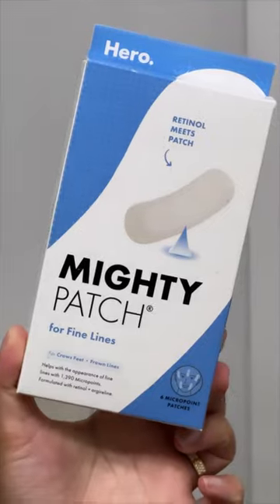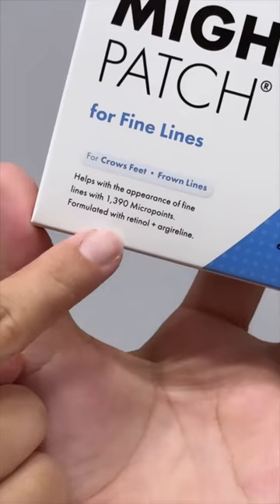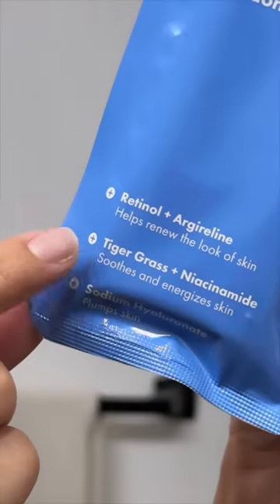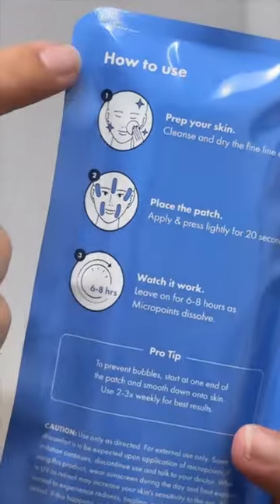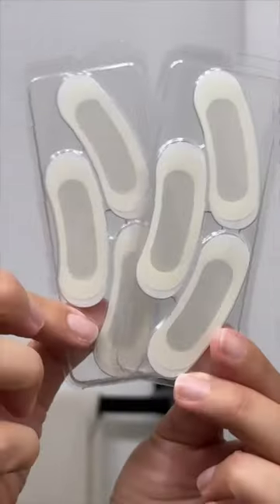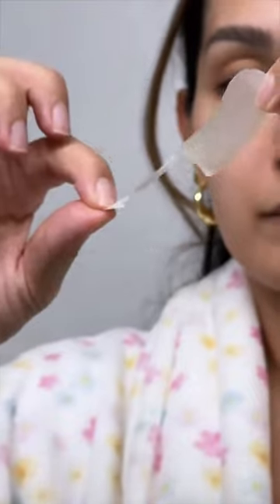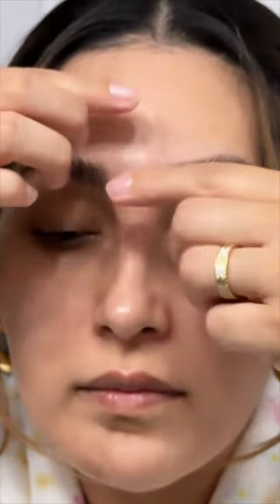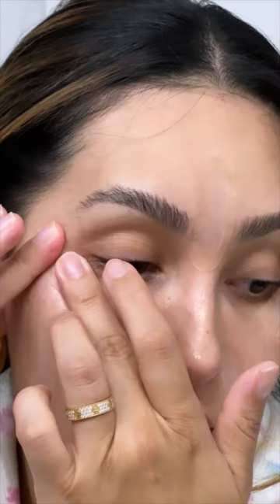IMPROVE FINE LINES!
Hi my beauties! Putting you on to your new favorite product that renews the look ofimproves fine lines with just a patch!